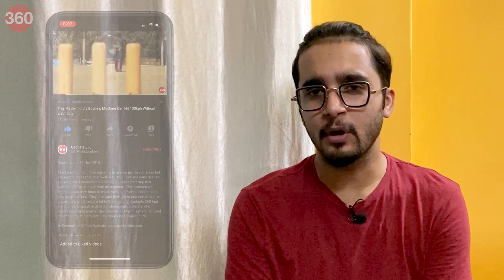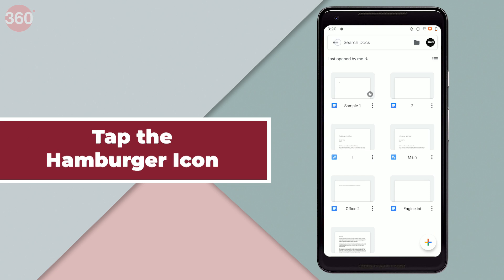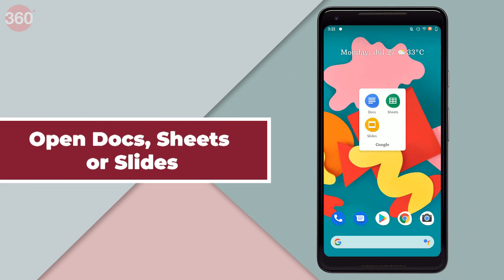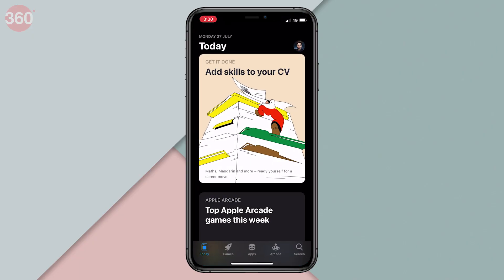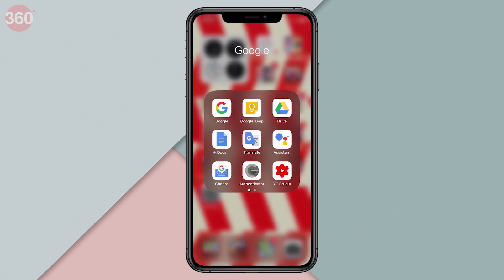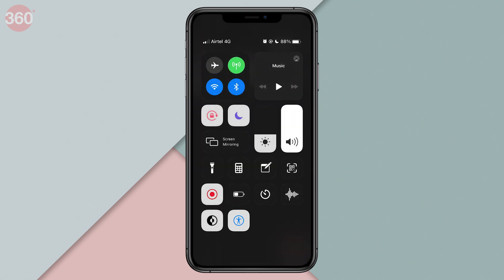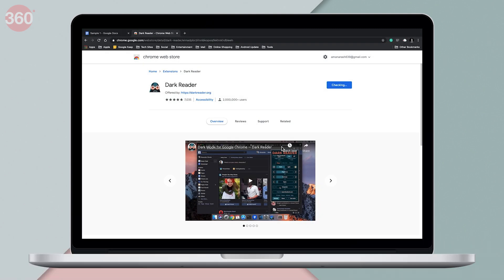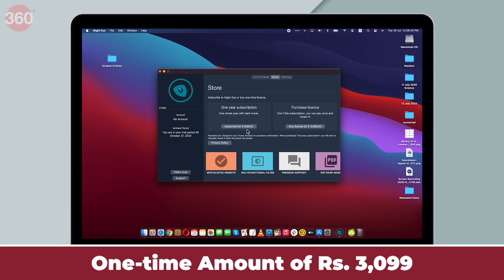Google Docs Dark Mode: How to Enable Dark Mode in Google Docs on Desktop, Android, iOS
Are you a fan of dark mode just like me and does your workflow involve using Google Docs, Sheets and Slides? Rejoice, because Google has recently rolled out a new feature that brings dark theme support to its Docs, Sheets and Slides apps. A dark theme not only saves your device's battery but is also known to be easy on the eyes so that whenever you look at the screen, it doesn't feel uncomfortable.

0:00 Introduction
1:38 Enable Dark Mode for Google Apps on Android
2:25 Enable Dark Mode for Google Apps on iOS
4:06 Enable Dark Mode for Google Apps on the Web

Google Docs Dark Mode: How to Enable Dark Theme on Google Docs, Slides and Sheets